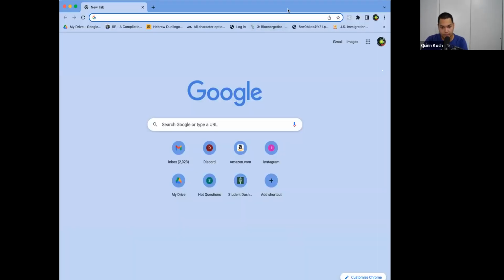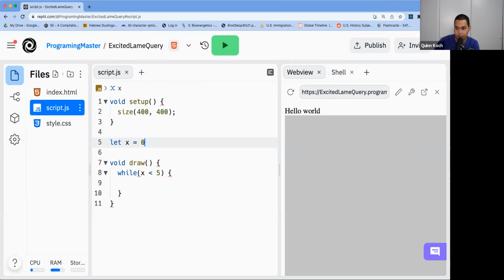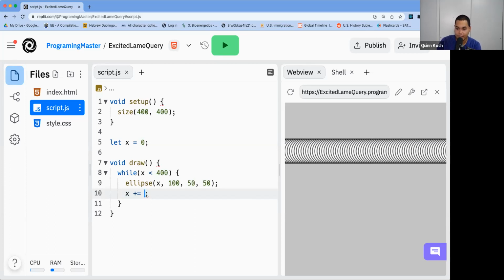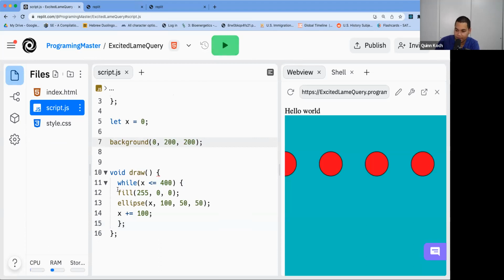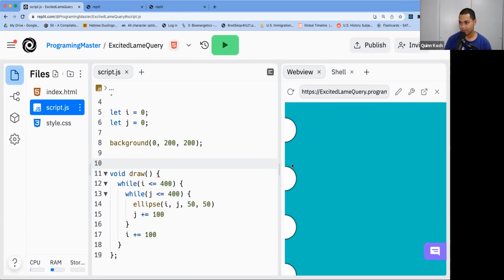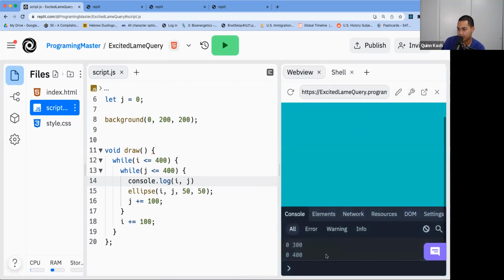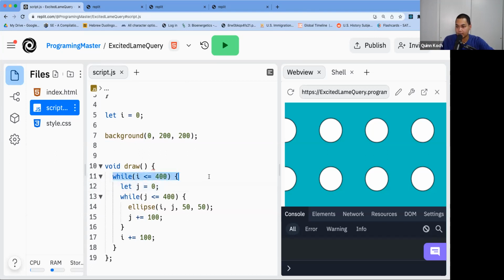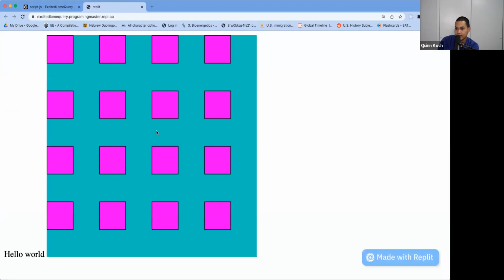Polka Dots with Loops